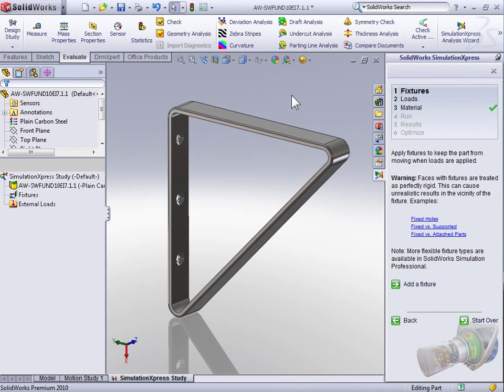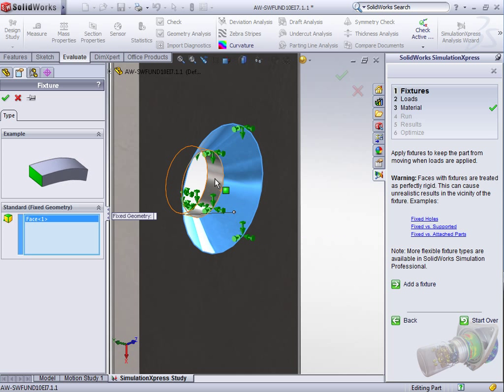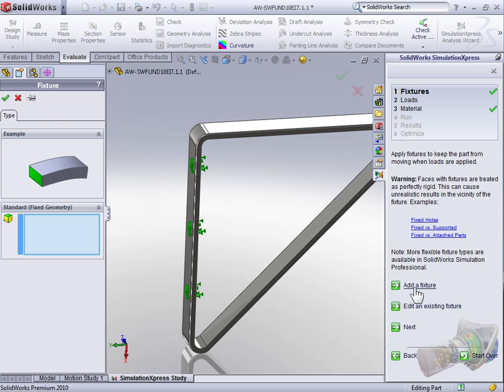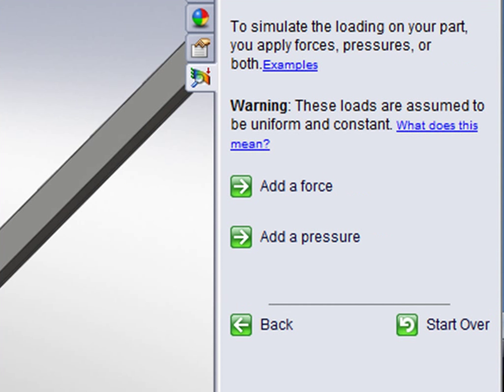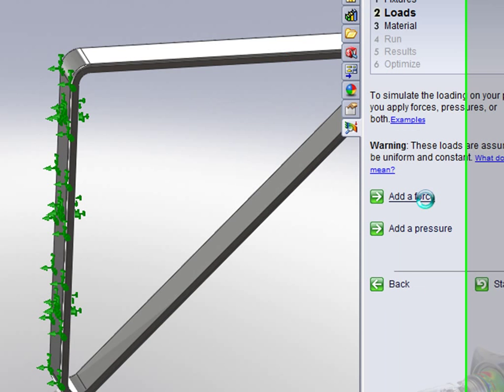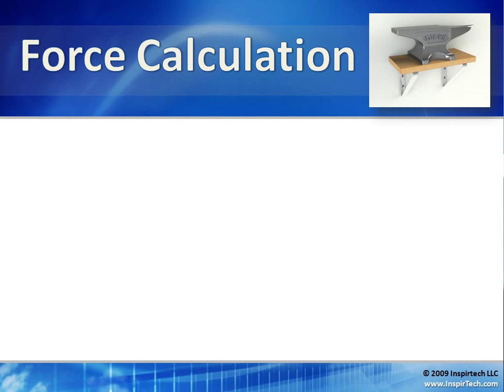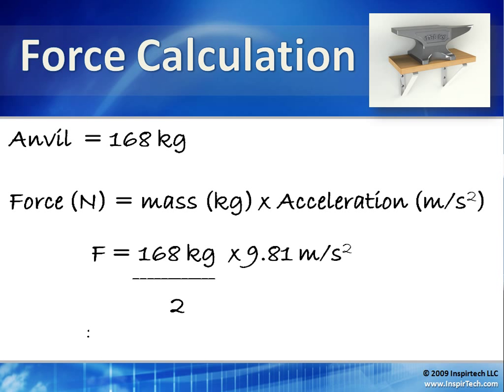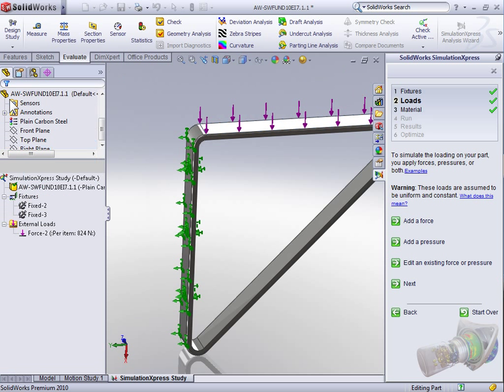SimulationXpress Loads & Restraints by Inspirtech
for more information on our video based SolidWorks training.

Bracket; Adding Fixtures; Adding Loads; Force Calculations; Enter Force Value